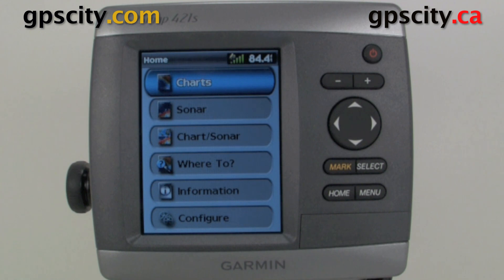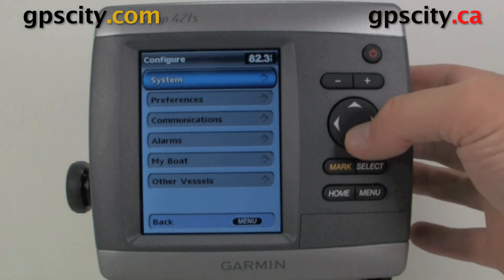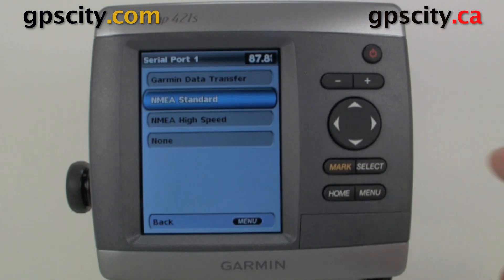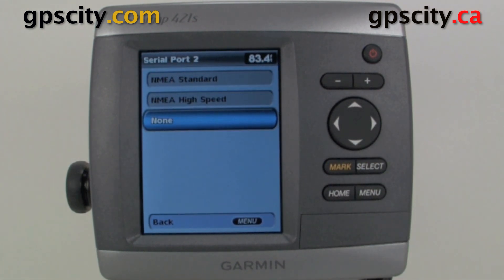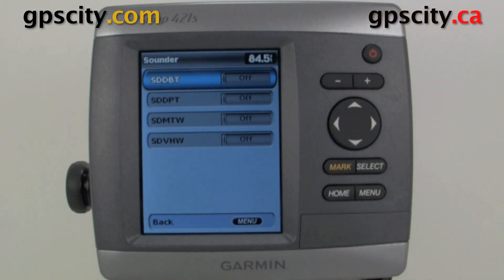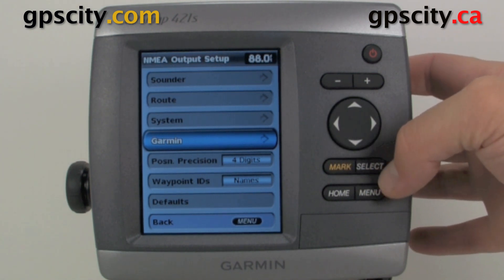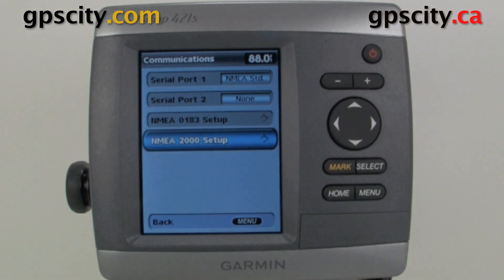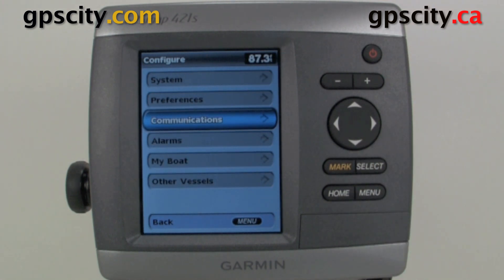Garmin GPSMap 421s Video Manual - Communication Configuration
In this video we take a look at the communication settings in the GPSMap 421S.  Here you can set you NMEA 0183 and NMEA 2000 comm settings.

Garmin is the leader in GPS.  They offer automotive GPS, Hiking GPS, Running GPS, Tracking GPS, Aviation GPS, Marine GPS and many more categories.  Garmin products have a lot of cross compatibility hence the reason why a company like GPS City highly recommends their products. If you want the best get a Garmin from GPS City.

Product Information
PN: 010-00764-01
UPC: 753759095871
SKU: 421SDUAL

1-866-GPS-CITY (477-2489)